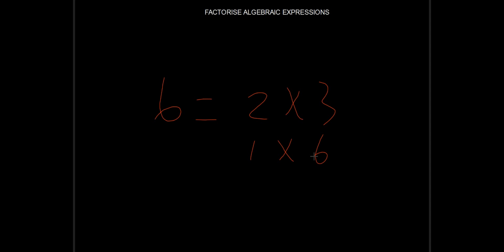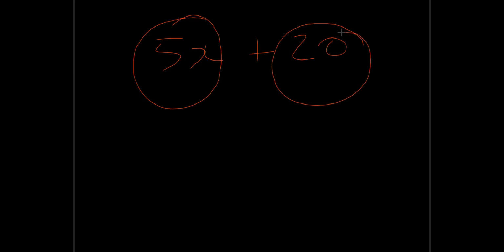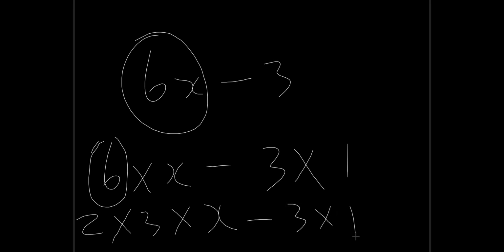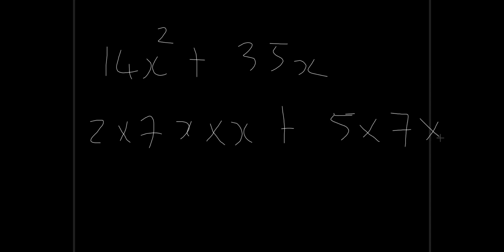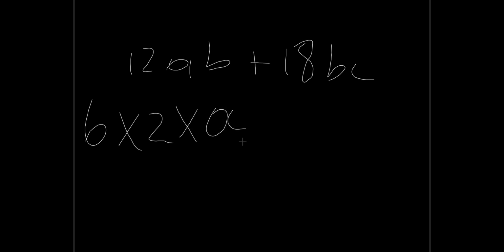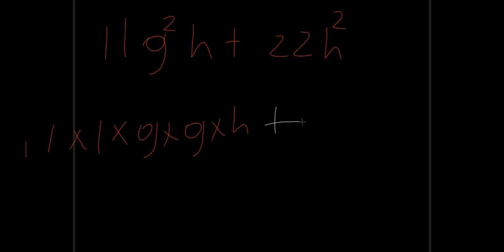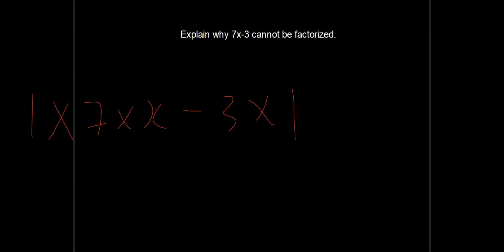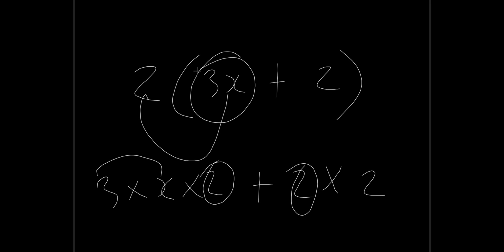CSEC FACTORIZING ALGEBRAIC EXPRESSIONS (Explained)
In this video, Factorizing Algebraic Expression is explained clearly in solving  the expressions in more than one way- very detailed conceptually.